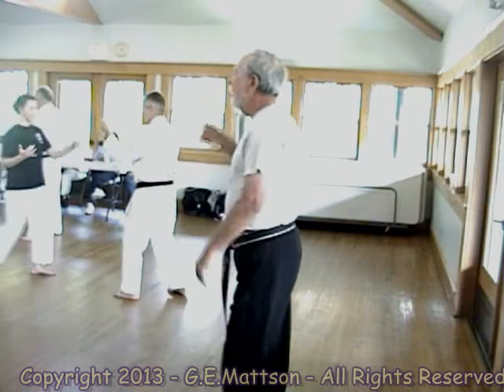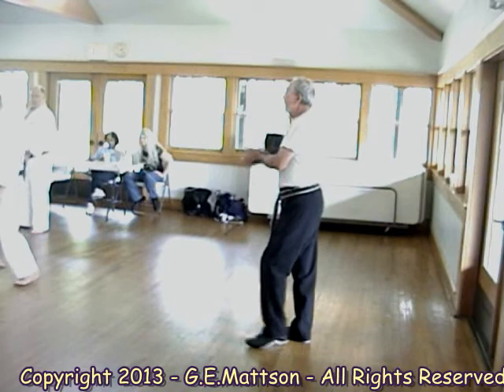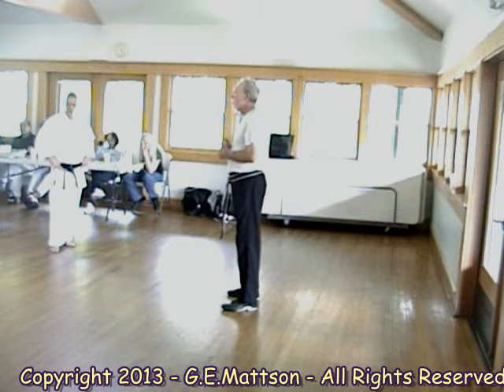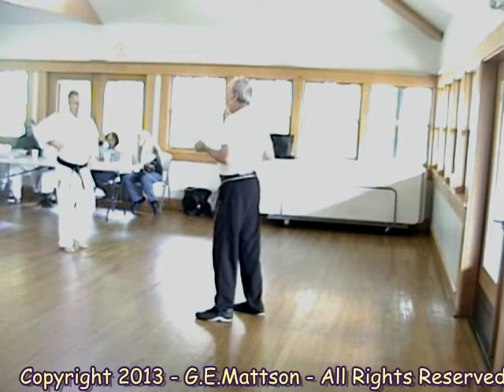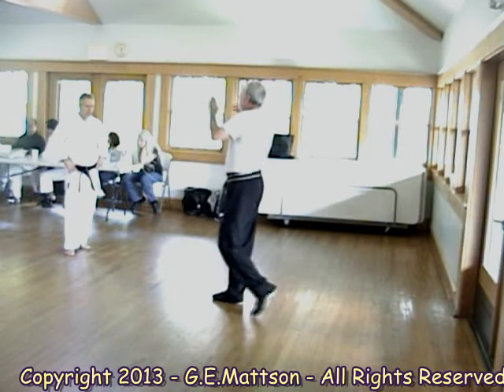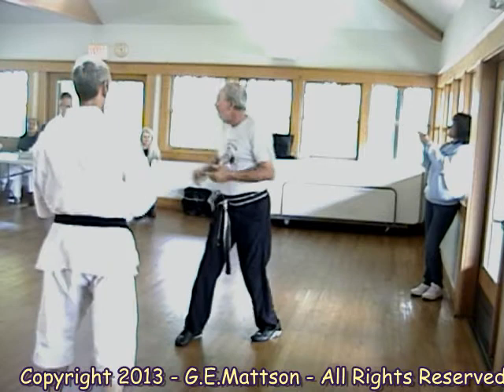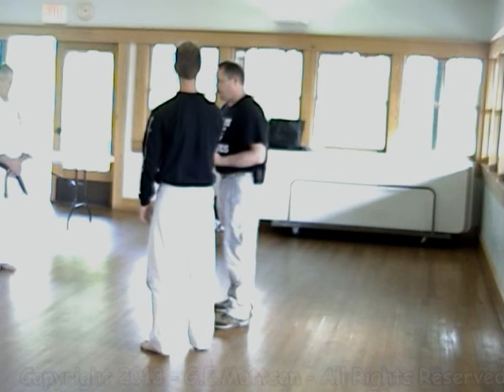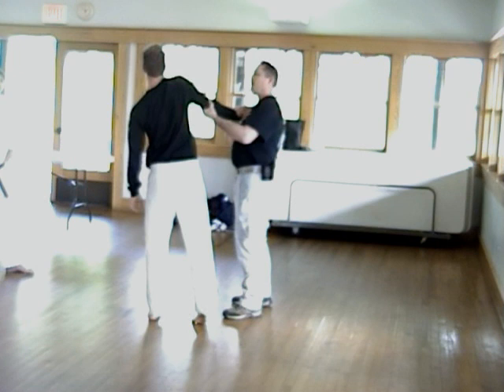winterfest2013-highlights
2013 Martial Art WinterFest -  First weekend in March every year.
This clip is a highlight of George Mattson  and Rory Miller's seminar.

For more information about George Mattson's "Virtual" Dojo, Classes or seminars, e-mail him at . Hope to see you all this year at the Martial Art SummerFest, first weekend in August - Plymouth, MA.

Visit Uechi-ryu.com for articles, forums, pictures and videos relating to Uechi-ryu.